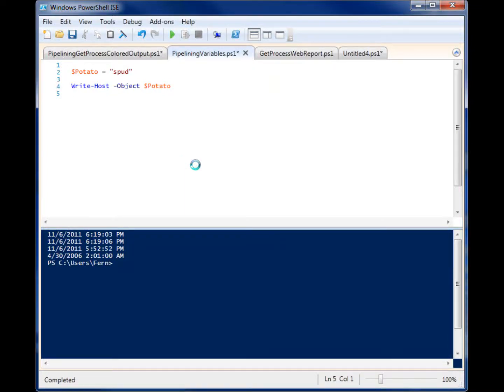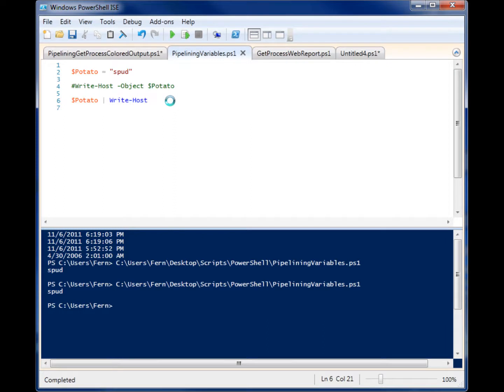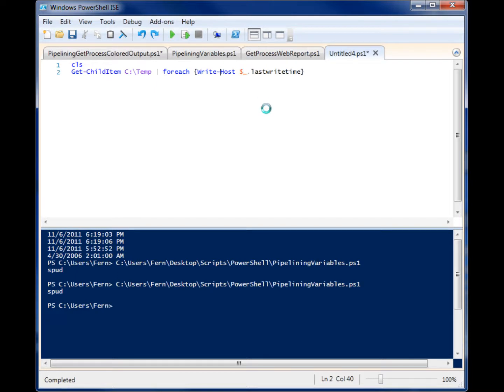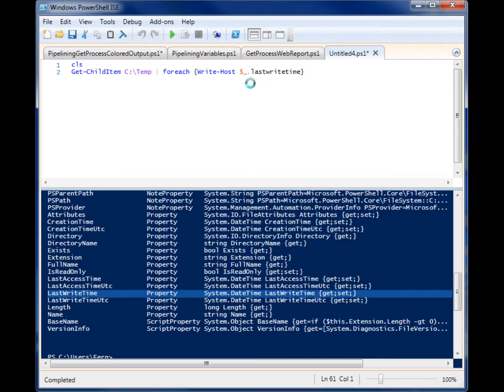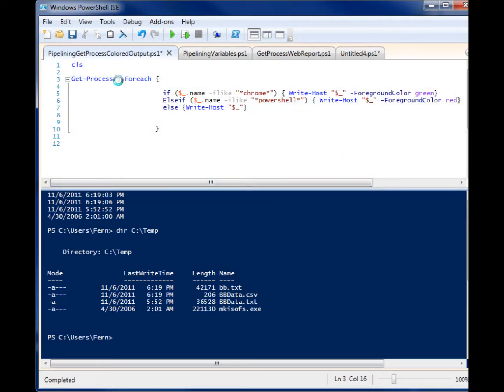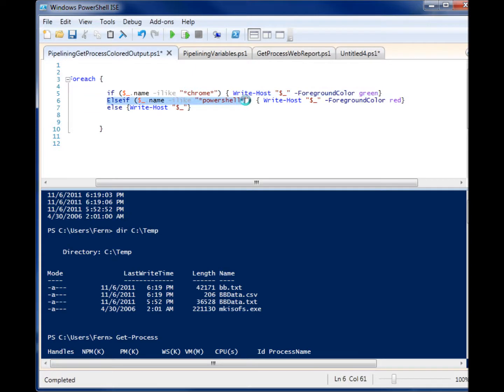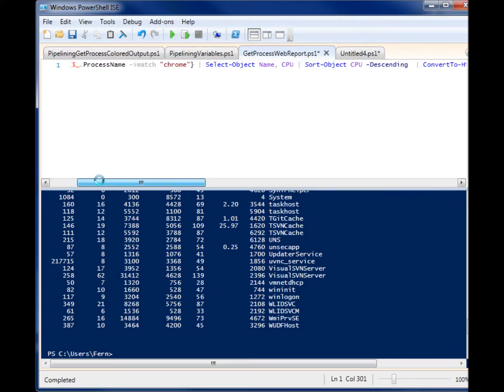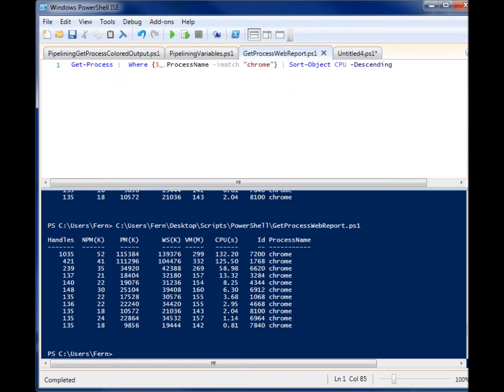How to Pipeline in Powershell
Simple examples of Pipelining